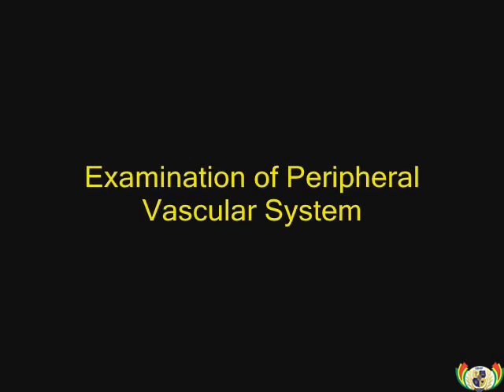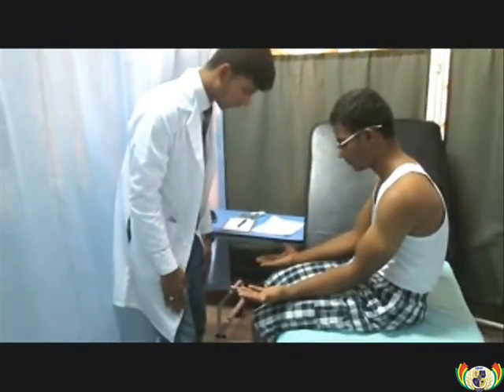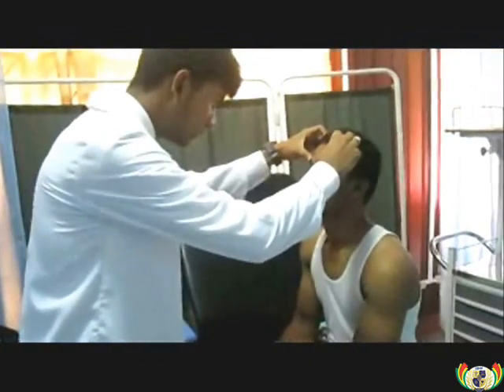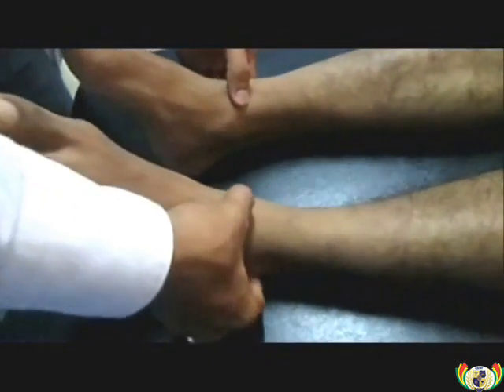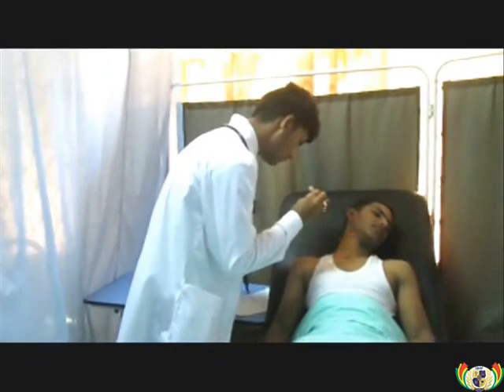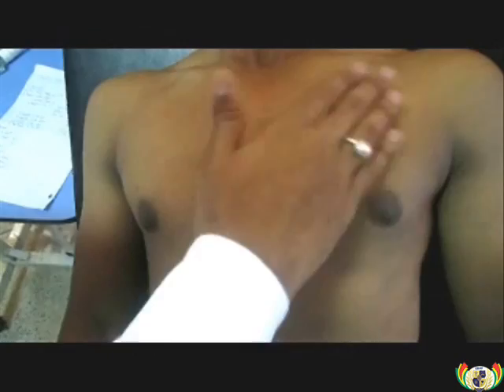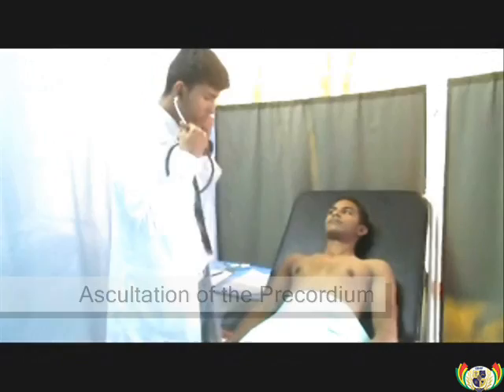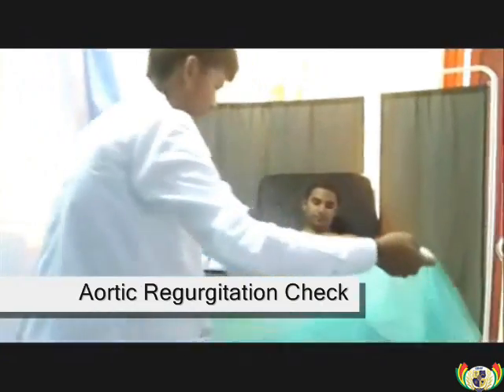Cardiovascular Examination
Examination of the Peripheral Vascular System and Precordium
Texila American University (TAU) 2014

1. Fireworks by Nicholas Hooper from Harry Potter
2. He's a Pirate by Klaus Badelt from Pirates of the Caribbean,  Curse of the Black Pearl